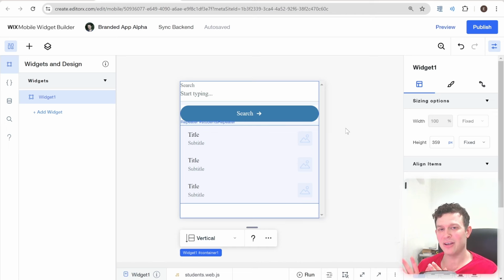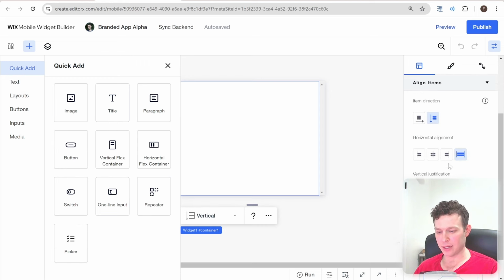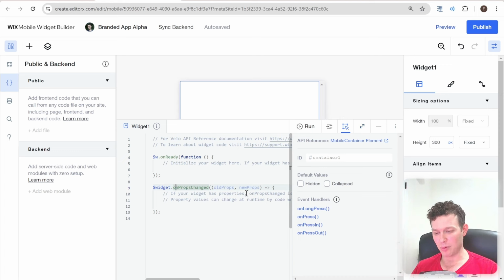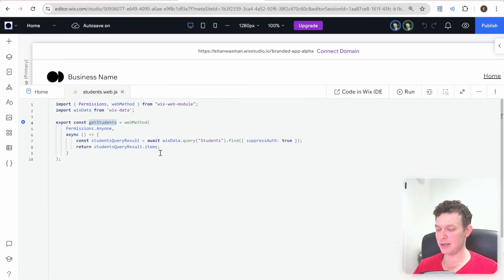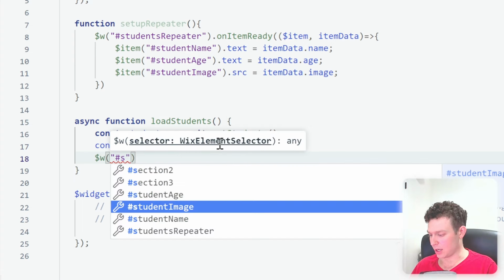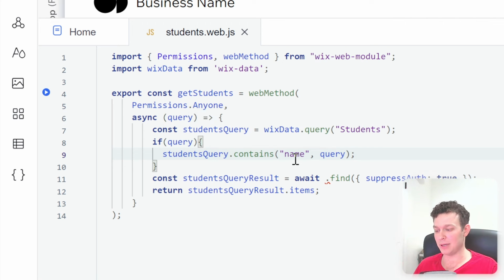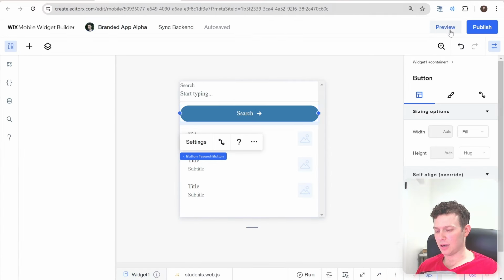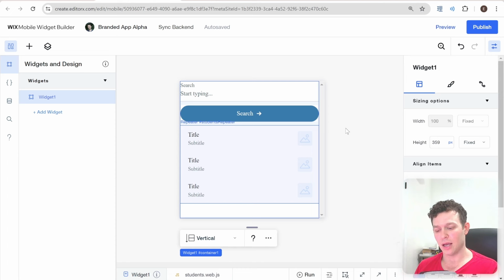SNEAK PEAK! Let's take a look at the new Branded App Custom Widget Builder (alpha)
Timeline:
01:17 - Exploring the Wix Branded App
02:00 - Differences Between Branded App and Spaces App
03:02 - Notes on Alpha Development Stage
05:08 - Navigating the Mobile App Dashboard
06:46 - Overview of Widget Editor Interface
09:56 - Adding and Designing Elements
12:08 - Discussion on Limitations of Input Elements
14:50 - Adding Backend Code Files
16:40 - Creating and Syncing Collections in Wix Editor
18:47 - Coding in the Widget Editor
21:58 - Implementing Data Fetching from Backend
24:36 - Displaying Data Using Repeater
28:05 - Connecting the Repeater to the Data
32:14 - Adding Search Functionality
37:32 - Debugging Backend Code
43:23 - Finalizing and Testing the Search Feature
45:20 - Publishing the Widget
48:01 - Testing the Published Widget on Mobile